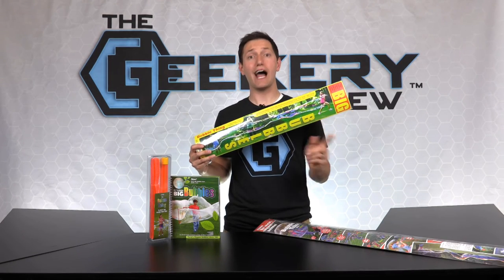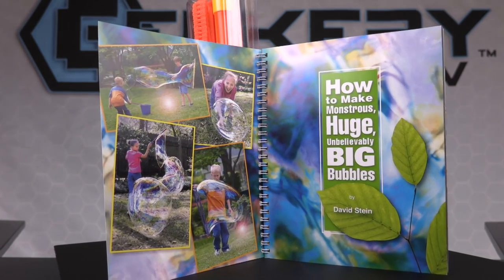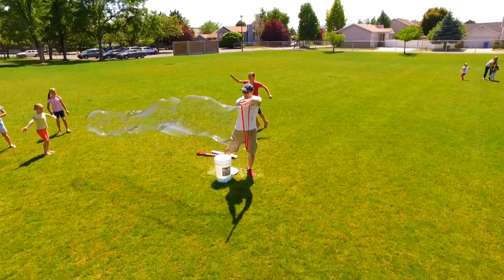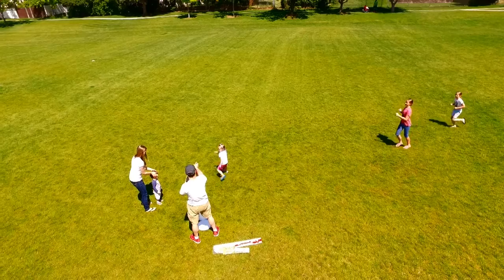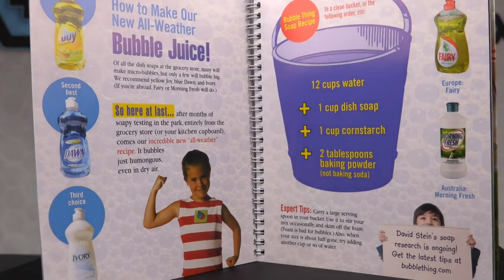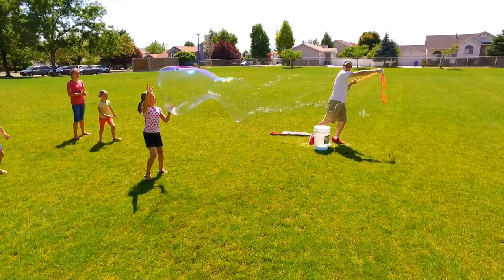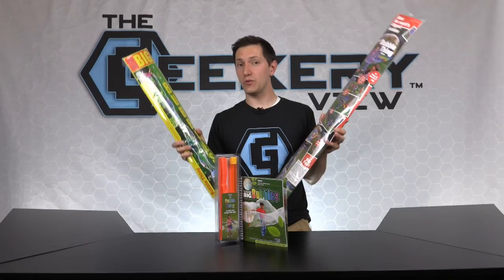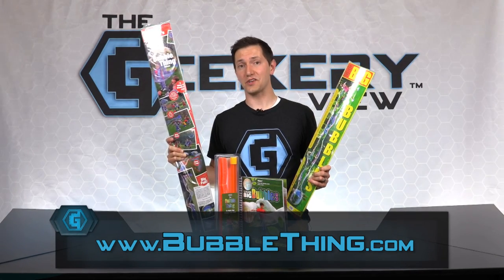The Geekery View - The Biggest Bubbles from Bubble Thing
A Product Review of the Bubble Wand from Bubble Thing. When you want to blow the biggest bubbles on the earth, get a bubble thing and create 35' long bubbles! This TV Segment was aired on the local CW TV Show, The Geekery View on June 10, 2017.